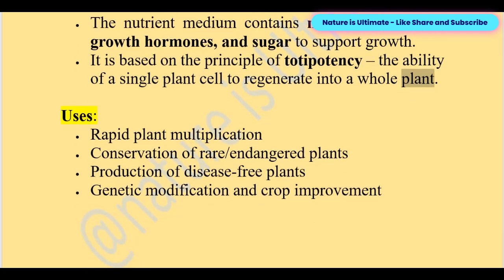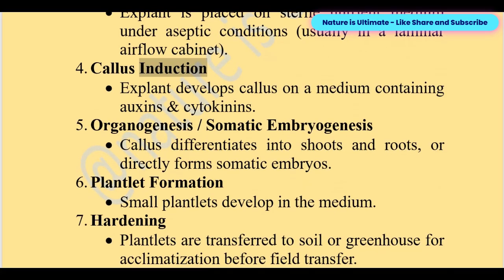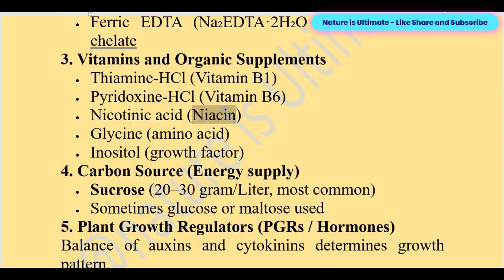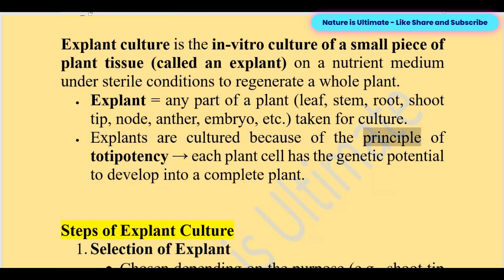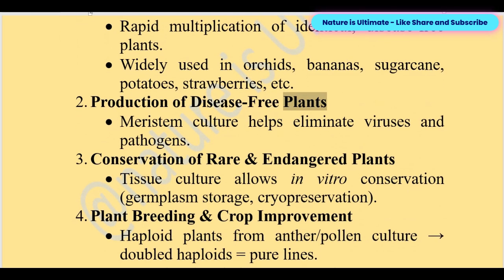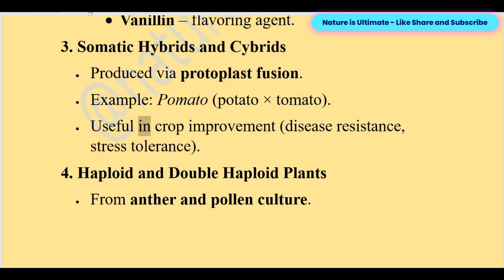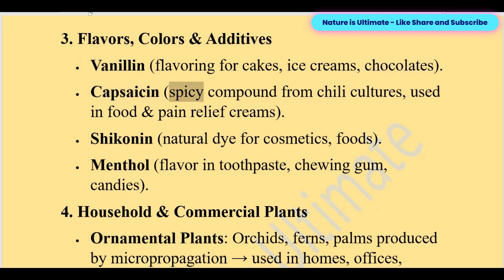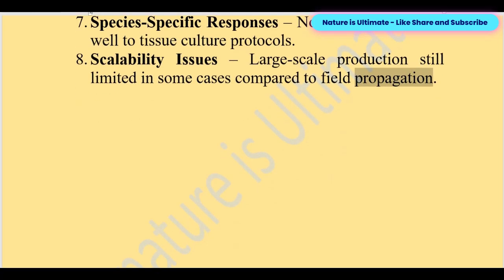Plant Tissue Culture Explained-technique and applications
Plant Tissue Culture is a modern biotechnology technique used to grow and multiply plants under sterile conditions in a laboratory. This method involves growing small plant parts called explants on a nutrient-rich medium containing essential minerals, vitamins, and plant hormones. It allows the rapid production of disease-free plants, preservation of rare species, and development of genetically modified crops.
Key techniques in plant tissue culture include micropropagation, callus culture, protoplast culture, and organogenesis. Applications of this technique range from agriculture, horticulture, and forestry to pharmaceutical industries.
With plant tissue culture, scientists can produce high-quality, uniform, and disease-resistant plants efficiently. It also plays a vital role in plant conservation and genetic improvement.
Micropropagation techniques
Plant biotechnology
Tissue culture process
Plant explants
Organogenesis and somatic embryogenesis
Laboratory plant propagation
Disease-free plants
Plant conservation techniques
Rapid plant multiplication